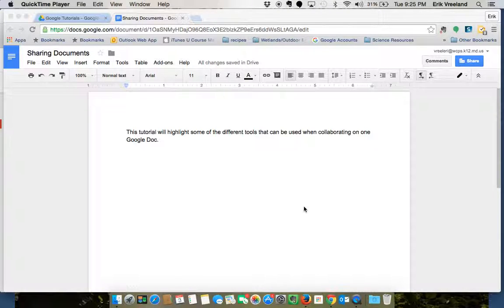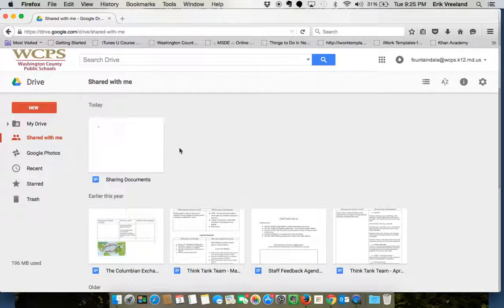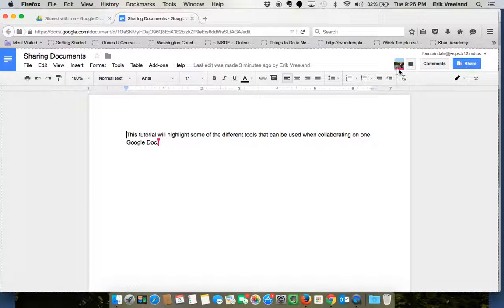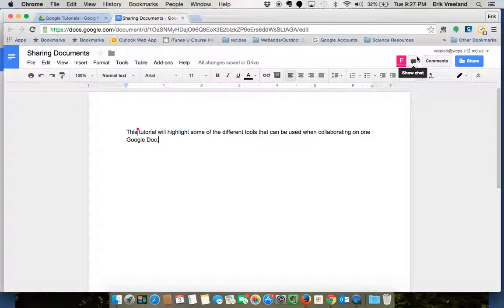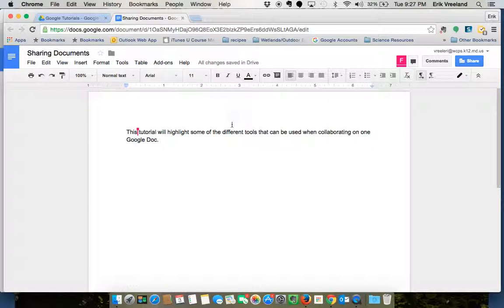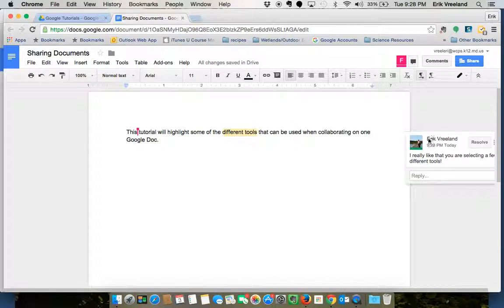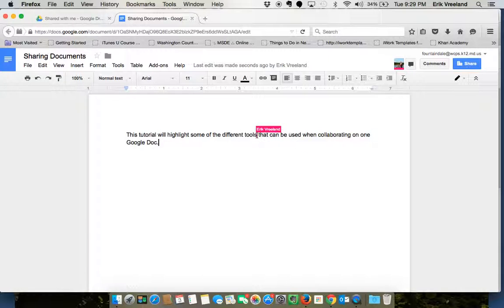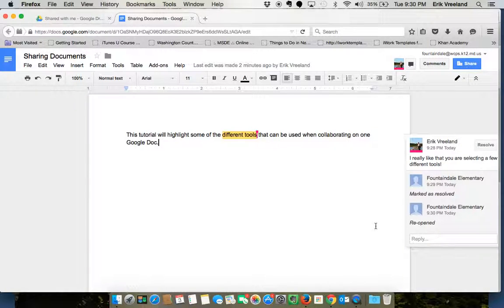Collaborating on a Shared Google Doc